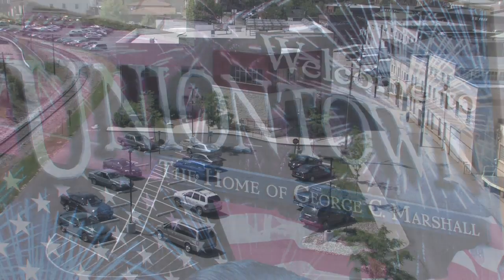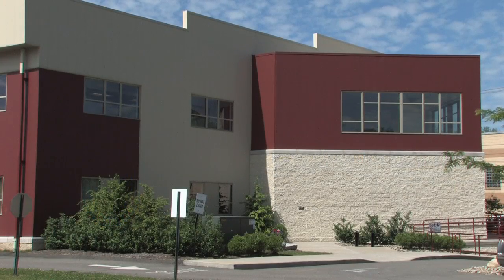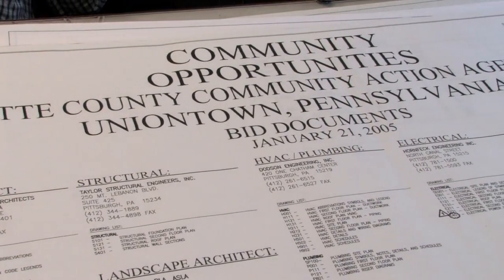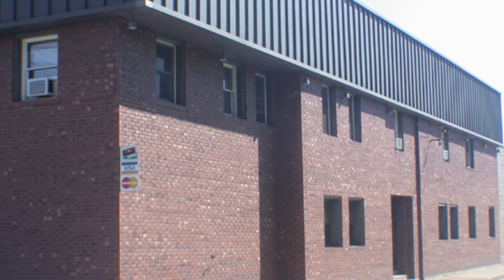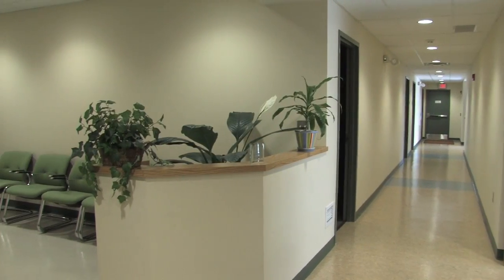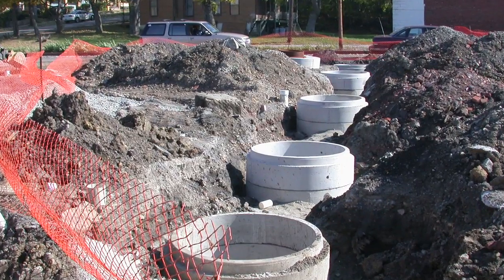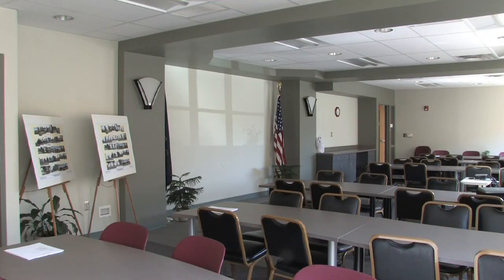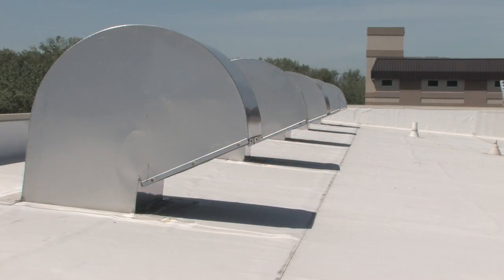Fayette County Community Action's Green Administrative Building (Part 1)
In 2007 Fayette County Community Action opened their new Administrative Services Center Building, the first green building in Uniontown, Pennsylvania.  This video takes a look at the technology and planning that went into constructing the green building.  Through the use of green technology throughout the building Fayette County Community Action is able to drastically cut costs while providing the community with programs that lead families to economic success.

Funding and support for Fayette County Community Action's Green Administrative Building was provided by the following: The West Penn Power Sustainable Energy Fund, Centra Bank, Rural LISC, Commonwealth of PA, Honorable Ed Rendell Governor, US Department of Health and Human Services, PA Department of Community & Economic Development, City of Uniontown(LERTA), Fayette County(LERTA), Uniontown School District(LERTA), Federal Enterprise Community, Richard King Mellon Foundation, The McCune Foundation.

The video was produced by the Community Action Association of Pennsylvania.